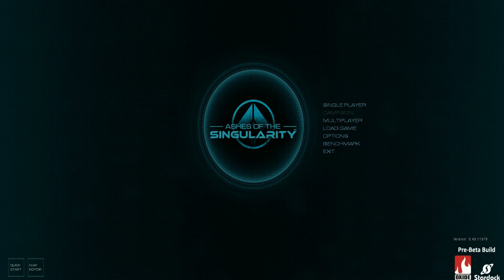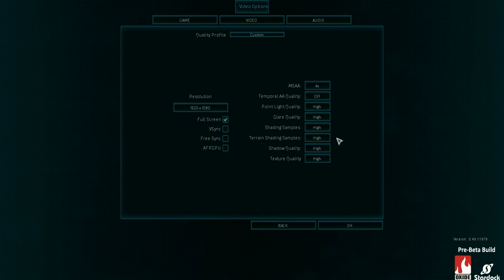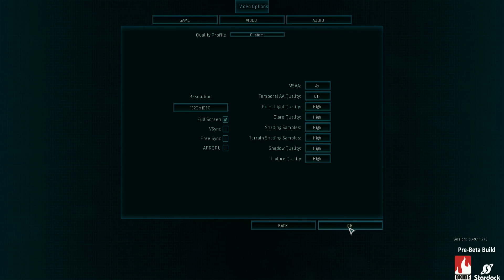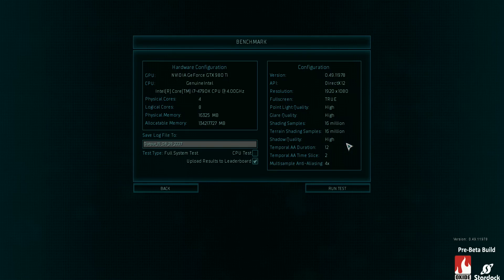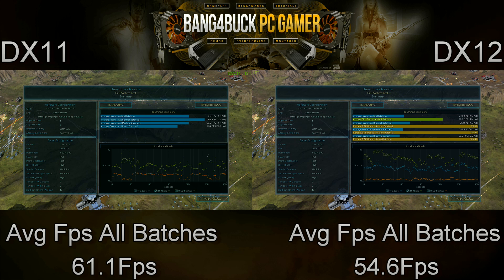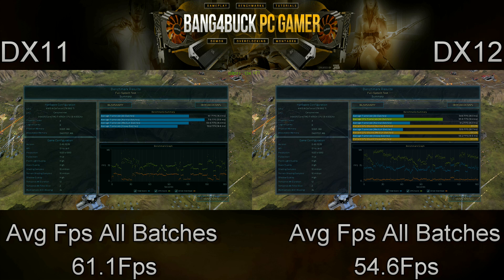Ashes Of The Singularity DX12 vs DX11 Demo | GTX 980Ti | i7 4790K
Ashes Of The Singularity DX12 Vs DX11 Performance. With The DX12 still in it's infancy I wonder if it will make a difference in performance with my GTX 980Ti and Intel i7 4790k overclocked to 4.8GHz? Check out this video to find out.

Nvidia GTX 980Ti Inno 3D Reference overclocked to 1435MHz on the core and 2000MHhz on the memory Drivers 355.60
16GB of Corsair Vengeance 2400Mhz DDR3